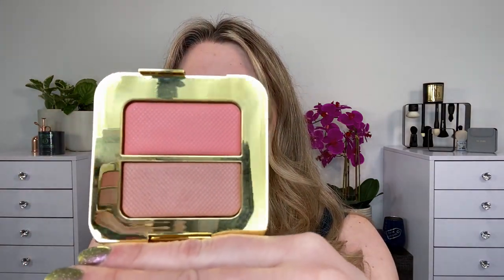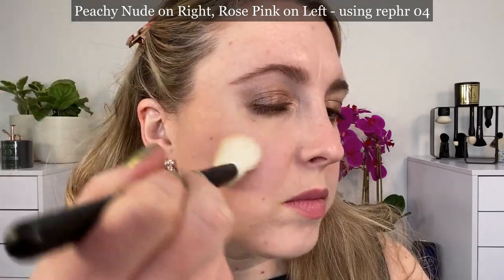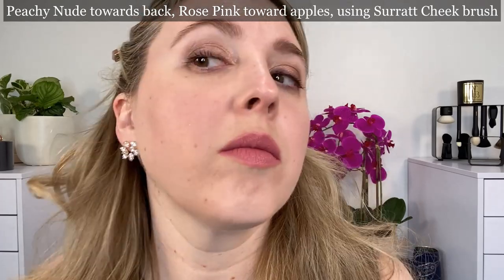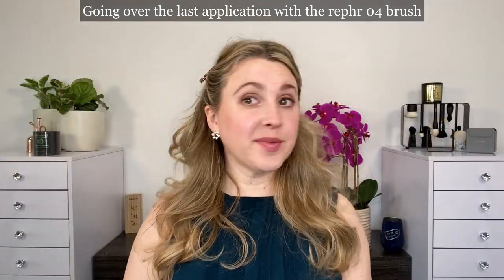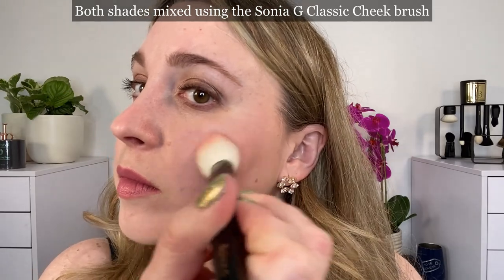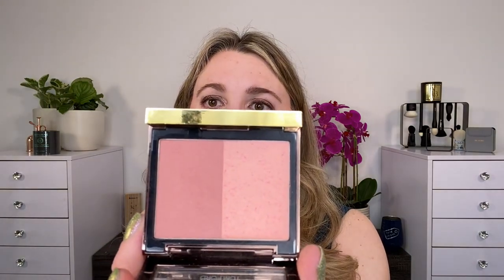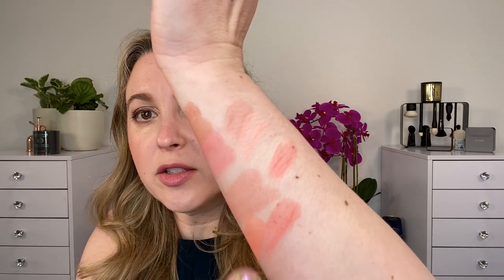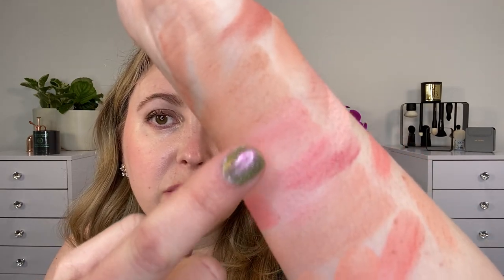TOM FORD Soleil Sheer Cheek Duo Eclat Nu - Is this the perfect summer flush?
Tom Ford Ultra Shine Lip Color Lipstick: Nudiste & Aphrodite at Sephora
Tom Ford Soleil Sheer Eye & Cheek Palette, Eclat Nu at Bergdorfs

ABOUT ME:
Age: 40
Skin type: Normal to slightly dry
Skin tone: fair neutral with slightly cool overtones

FOUNDATION SHADES:
Surratt Dew Drop - 1.5
Givenchy - 1-N95
Chantecaille - Porcelain
Guerlain  - 00N
Merit - Silk
Chanel - BD01